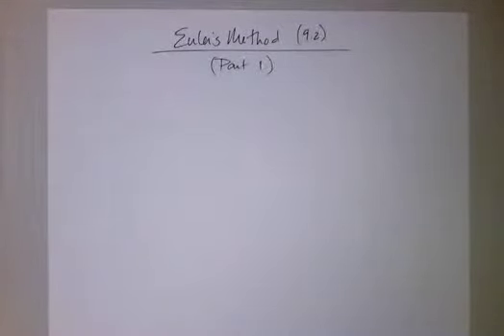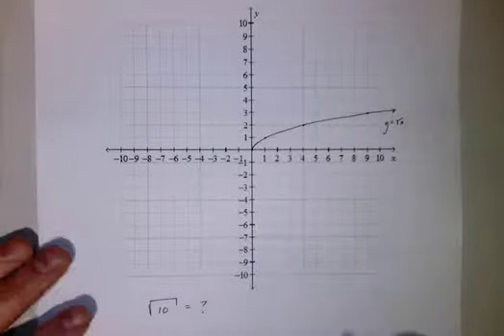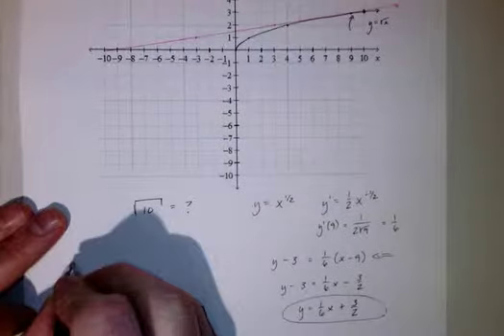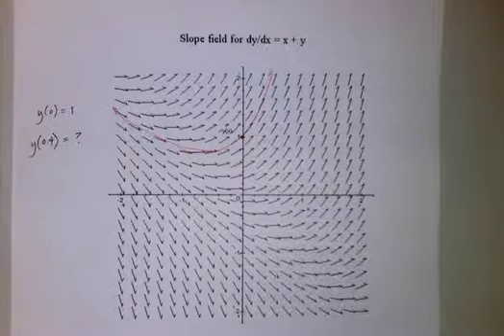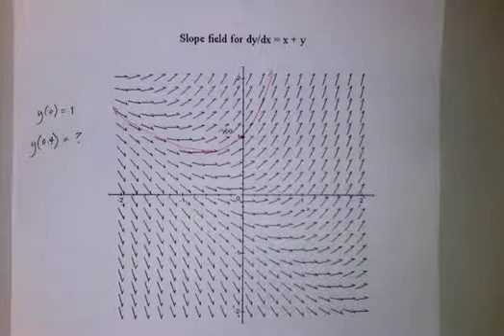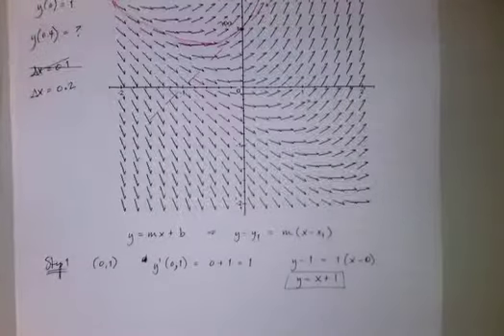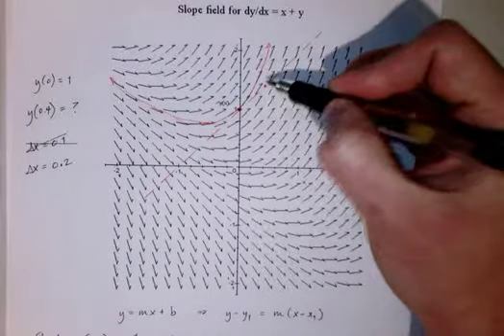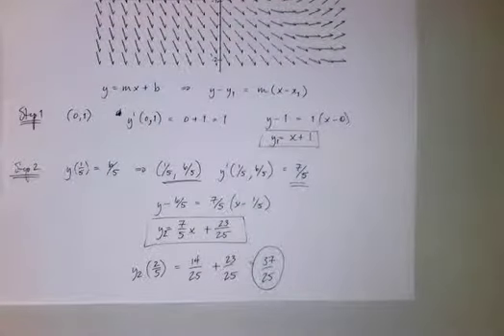Calculus Video 130 - Differential Equations - Euler's Method 1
Examples of Euler's Methods

The videos in this series was not initially made for the general public.  They were made for some of my former students that I was tutoring from afar.  As a result they include things like inside jokes and are not as 'professional' as I would have otherwise made them.  I make them available with that caveat.